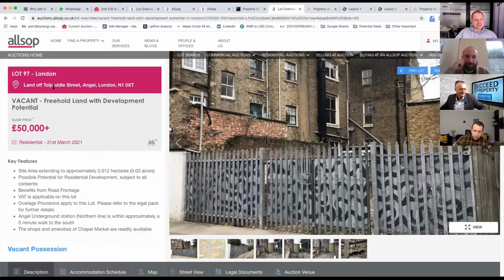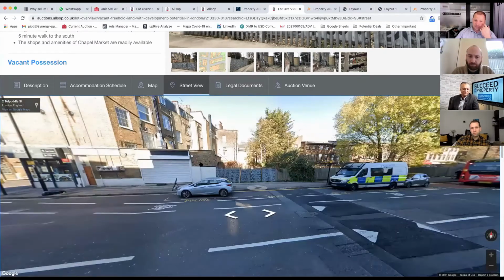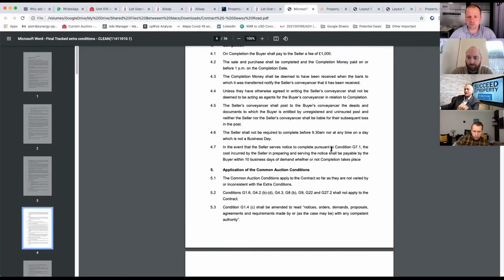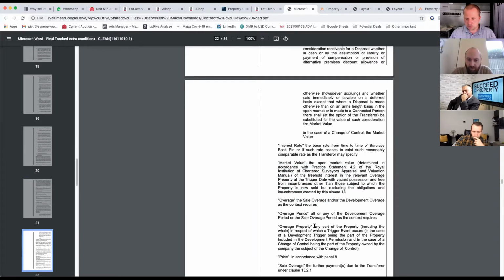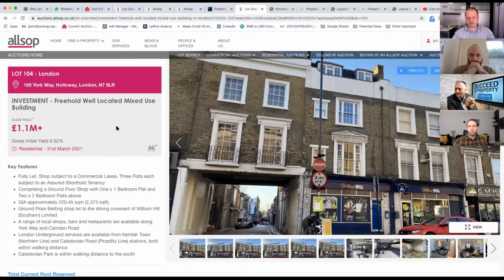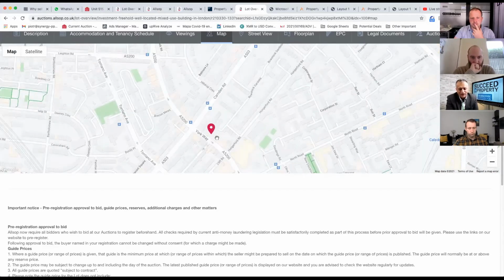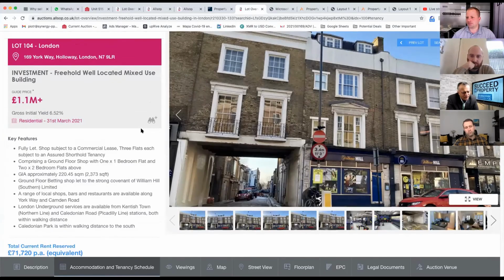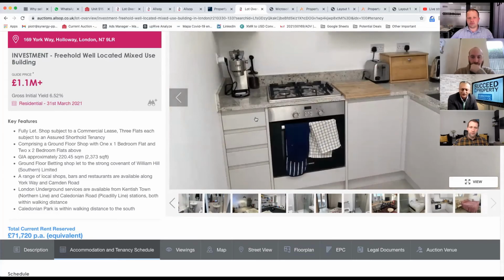Auction Preview Part 2 - Land without planning and mixed-use property in Islington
In this video, we have a special auction lot review with Ranjan Bhattacharya from Succeed in Property, Rod Turner from the Rodcast and both Jay Howard and Piotr Rusinek from HAMMERED. Join us when we discuss a number of lots in the upcoming auctions. We highlight some key factors in these properties based upon our varied range of property knowledge from Ranjan’s commercial experience, Rod’s developing skills, Jays insider knowledge and Piotr’s trading expertise.

We discuss each lot from a buying point of view, a developing/trading view and how we’d maximise our exits. It has become a bit of a special having four varied backgrounds come together and comment on various lots including some high yielding properties, vacant commercial, piece of land in Central London and mixed-use properties!